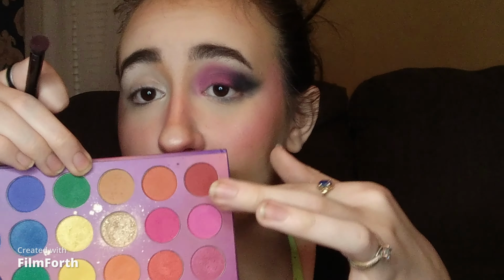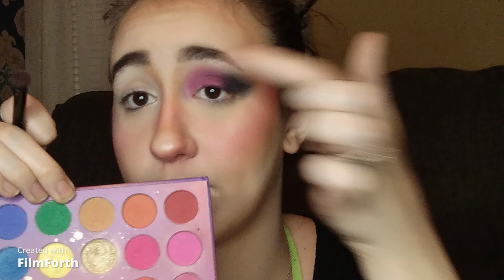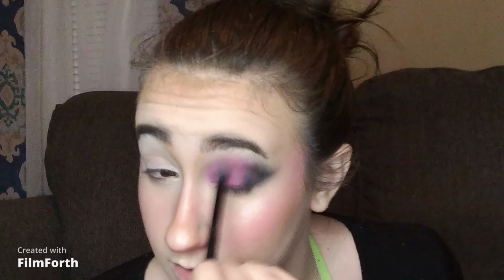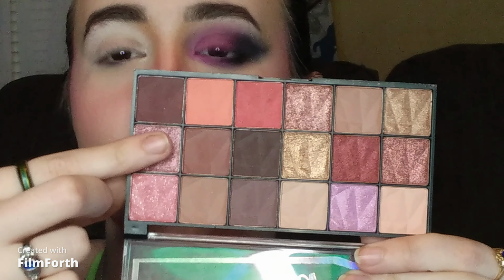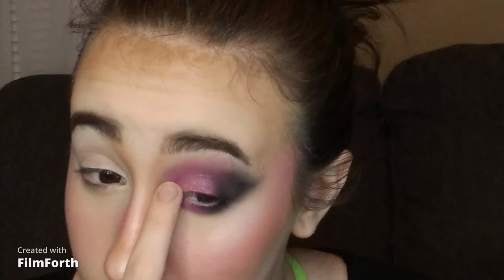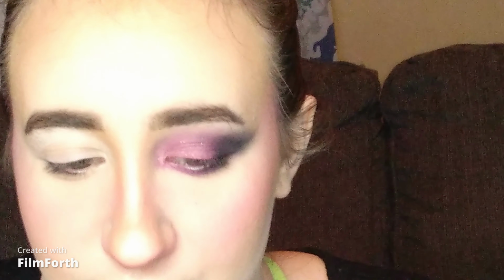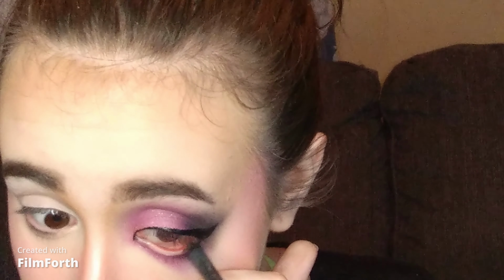Power puff girl (Blossom)